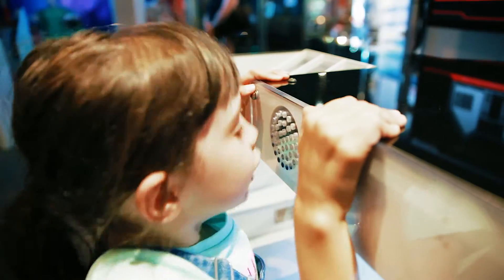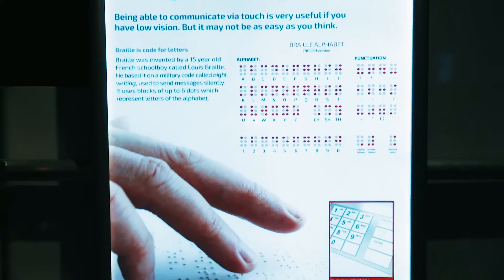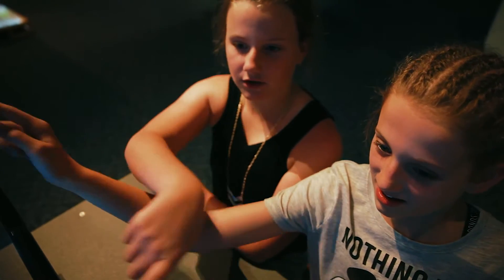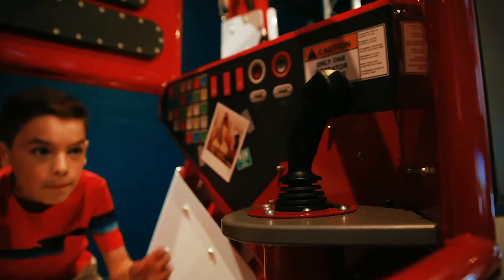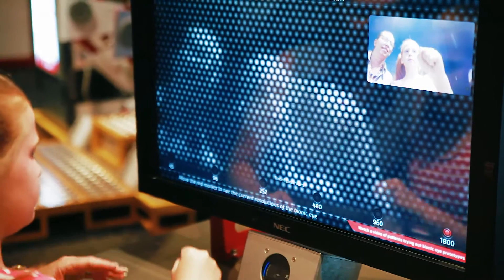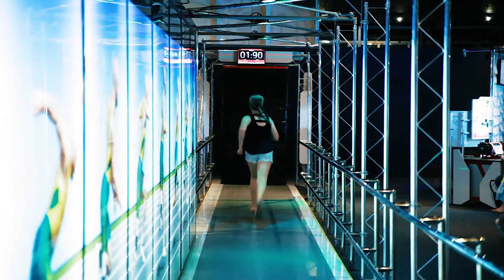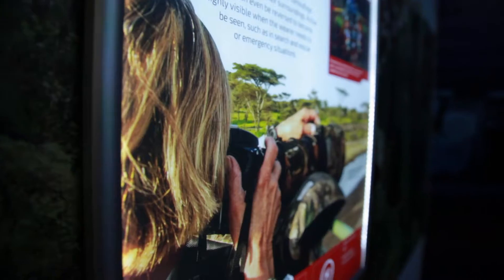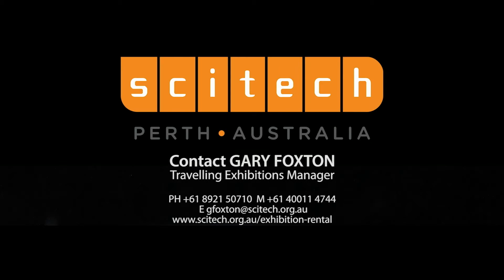Bionic Me Promo - Created by Scitech & Produced by Imagine Exhibitions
Bionic Me explores the inventive and ingenious medical and industrial breakthroughs that have helped humans change the world. With a mix of hands-on and full body experiences, Bionic Me focuses on technology that takes its inspiration from the natural world, in order for humans to overcome difficulties and enhance their lives.